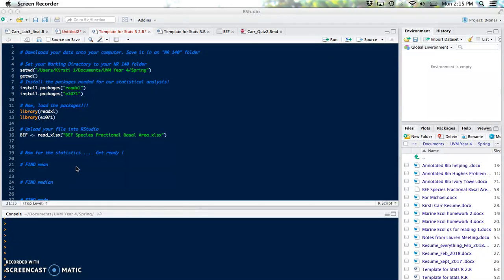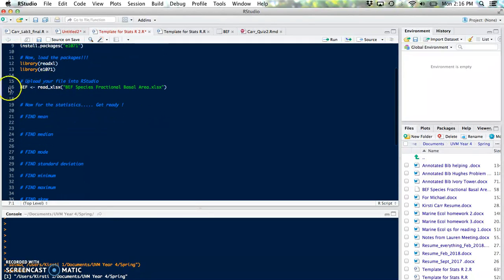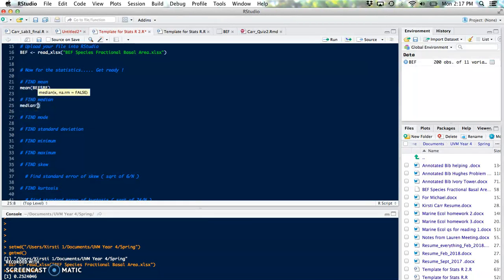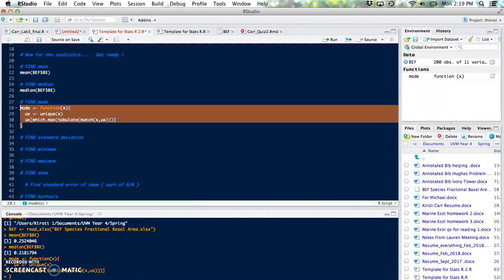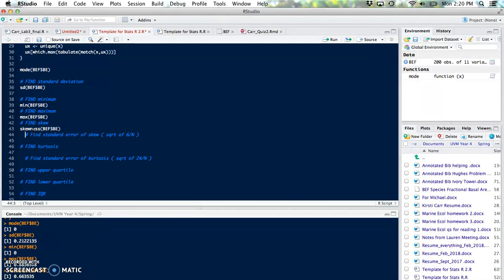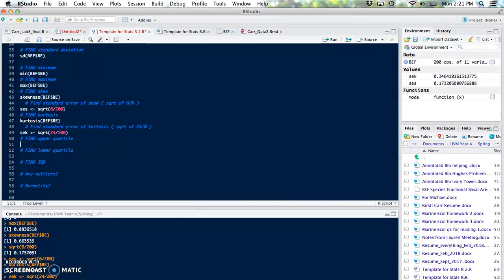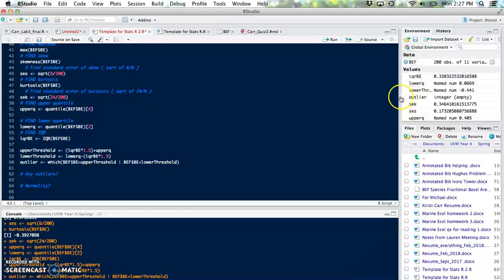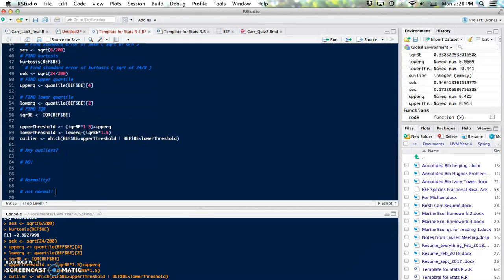Descriptive Stats in R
Shoutout to Kunal Palawat for featuring in this video.. Check out his YouTube channel for more great content